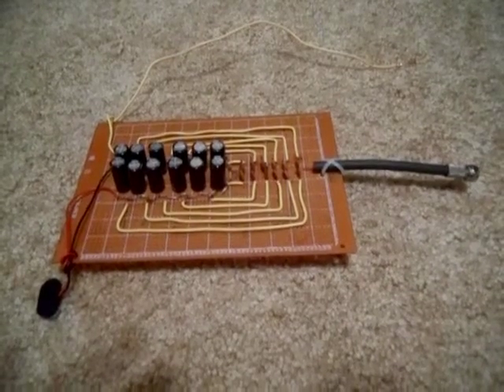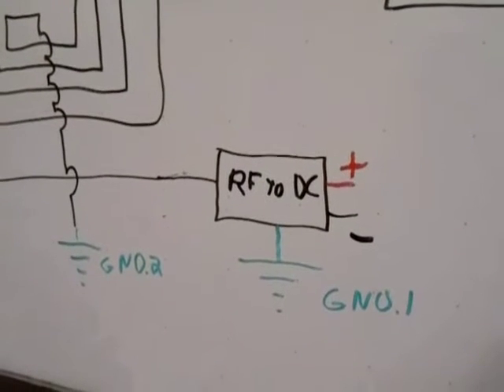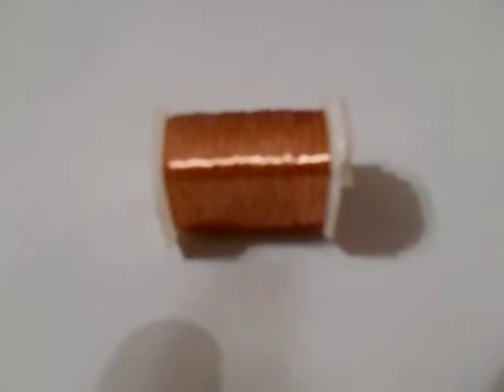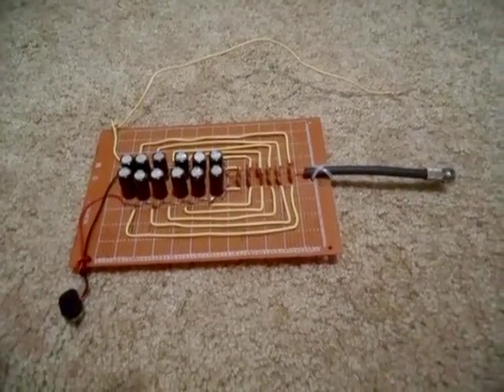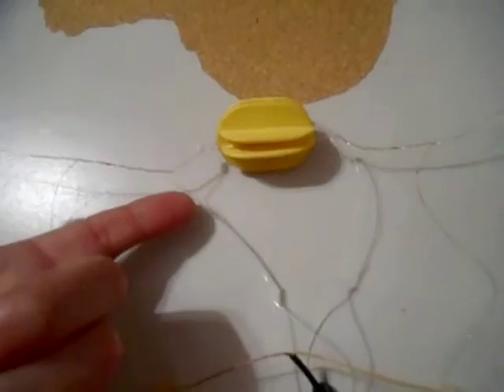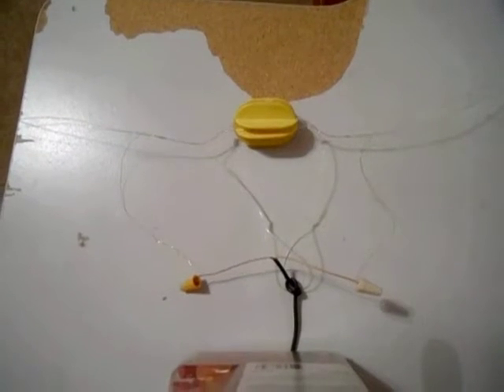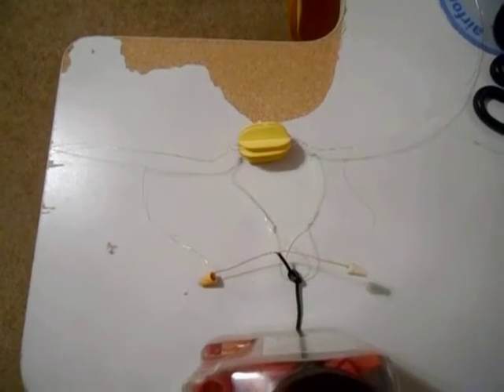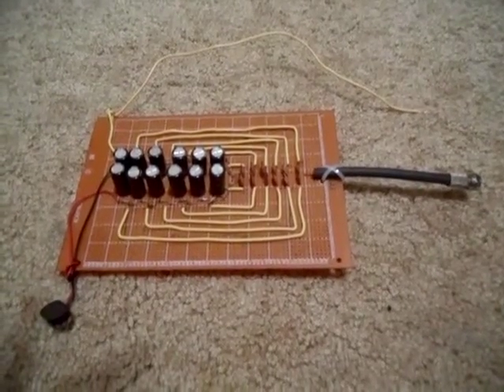Mile Loop Antenna Design